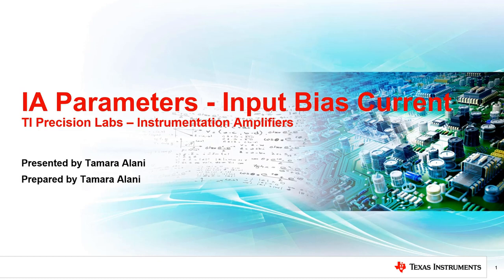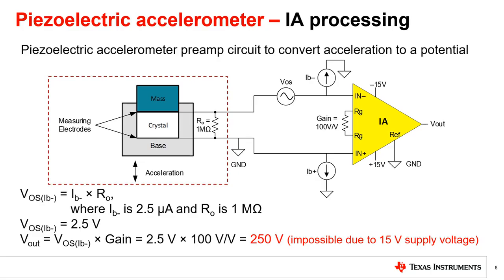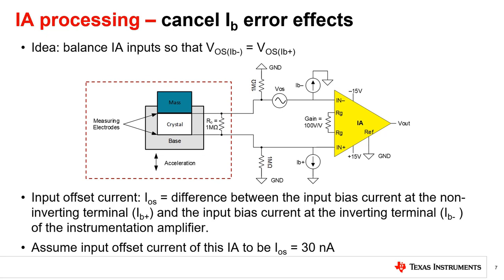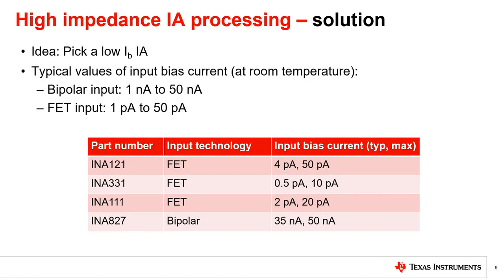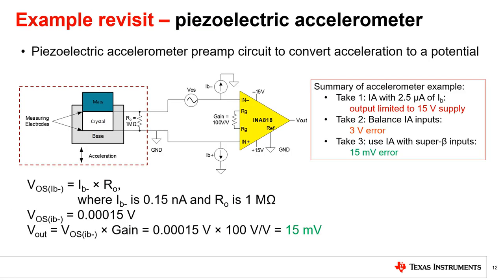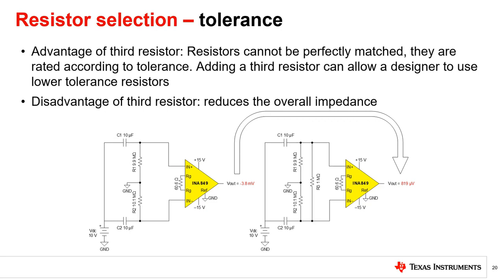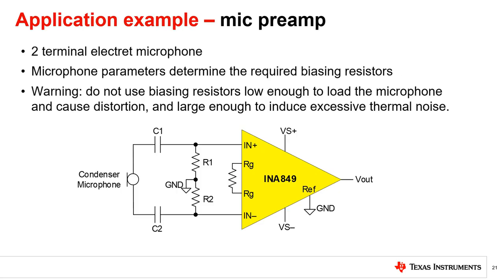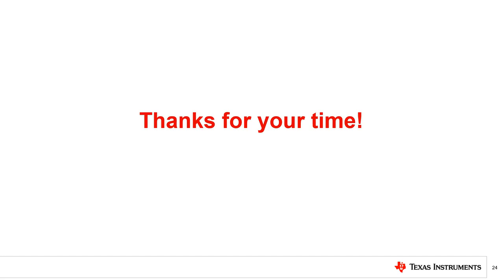Input bias current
View our instrumentation amplifiers

This Instrumentation Amplifier TI Precision Labs video covers input bias
current and the importance of providing an input bias current return path for
linear design.